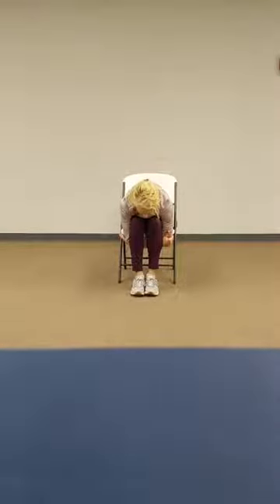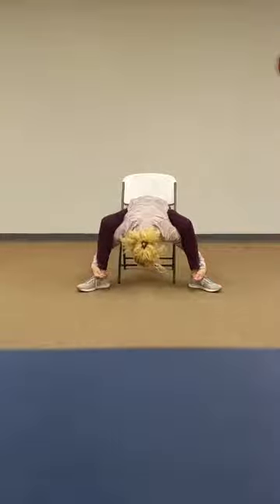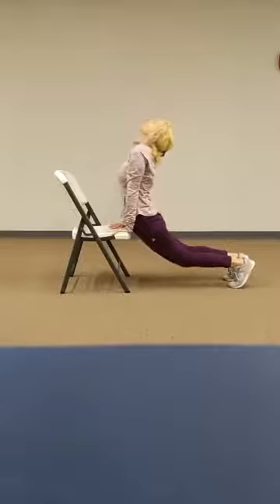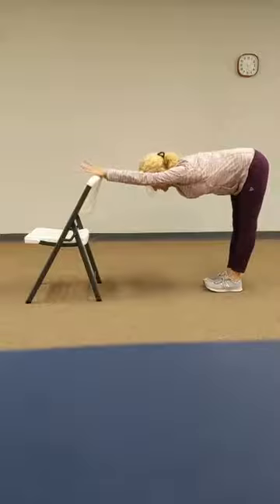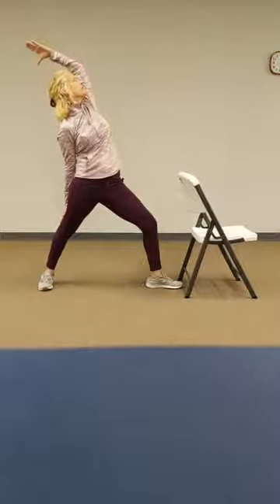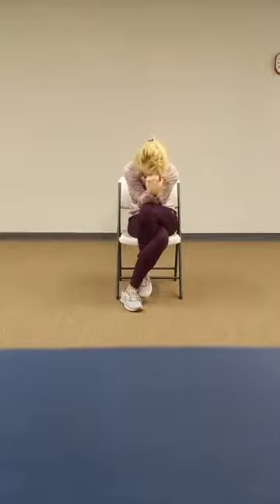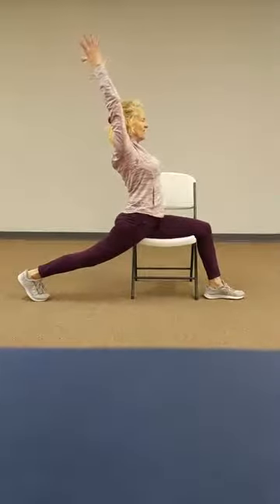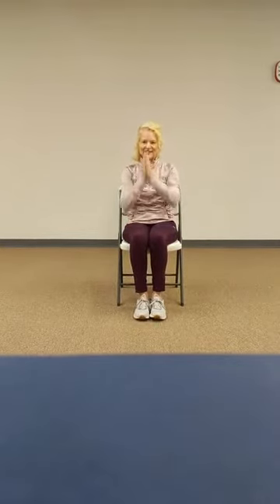Virtual Paducah Recreation Center Class: Chair Yoga - 11/30/2020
Yoga goes to the chair with stretches that align, strengthen, and promote flexibility and strength. Standing postures are incorporated while using the chair for support. Emphasis is placed on simplicity, repetition, and ease of movement. We will take the body through various range of movements and end with breathing exercises and a short meditation.